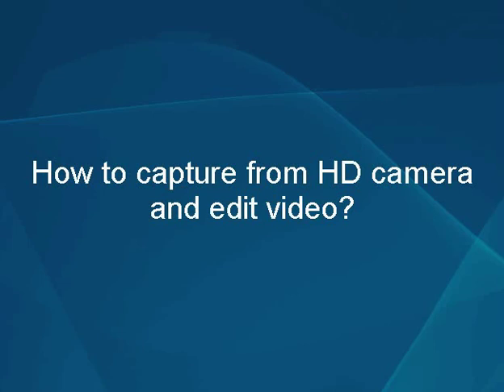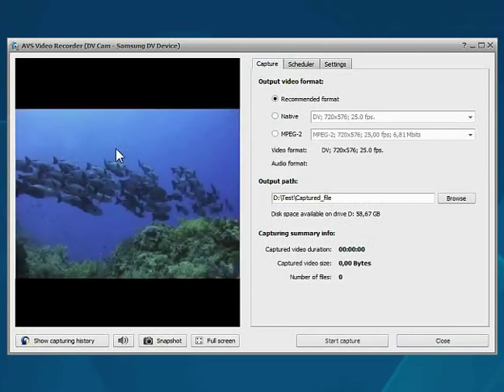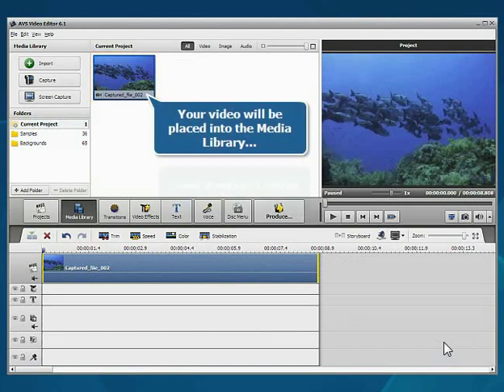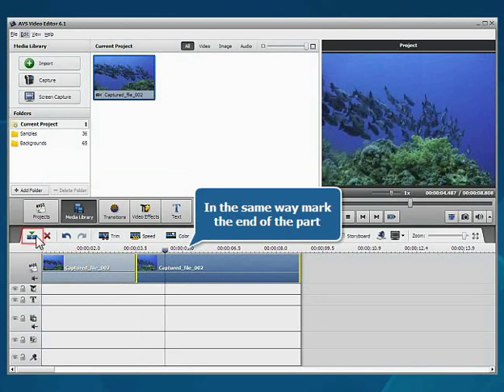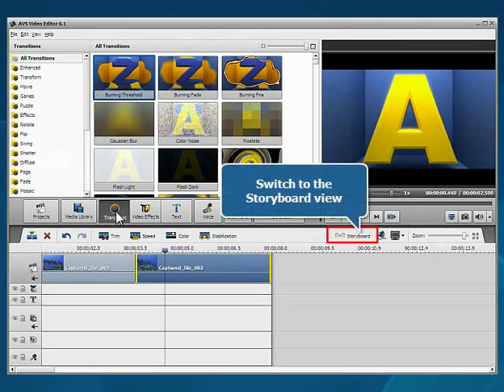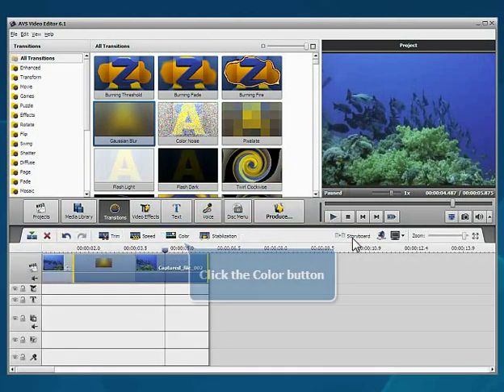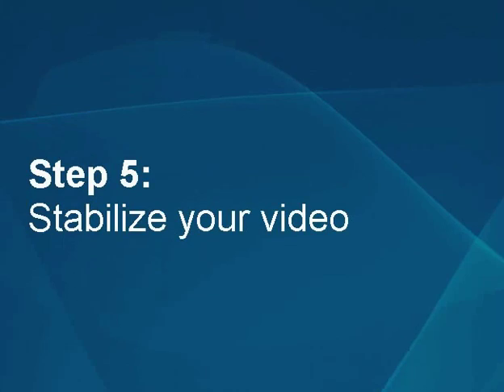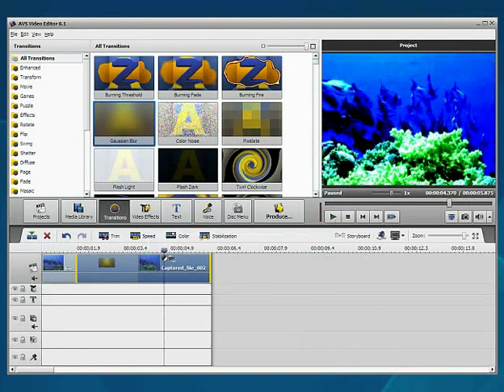How to capture from HD camera and edit your video using AVS Video Editor?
- Make a wonderful film for your family archive. Learn how to capture and edit recordings from your HD camera with AVS Video Editor.